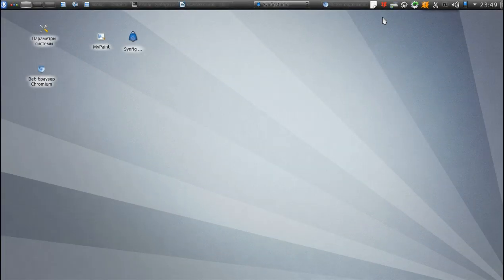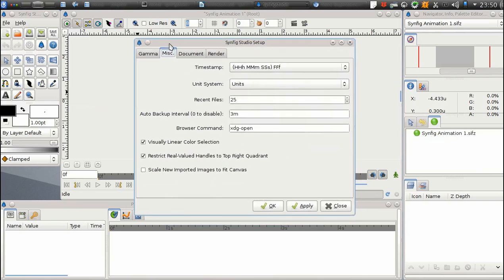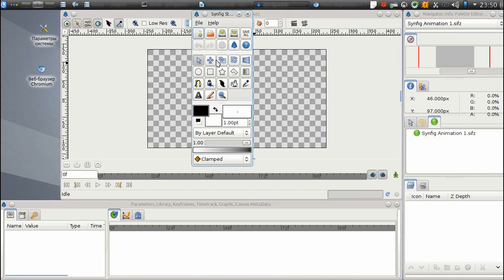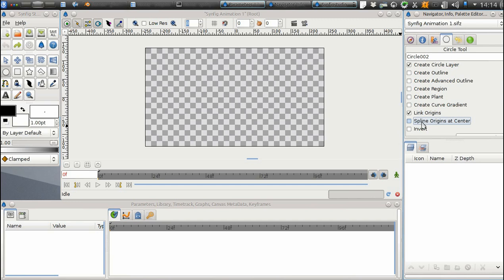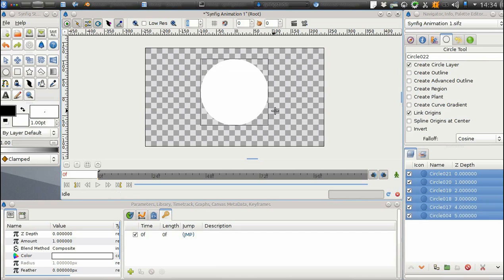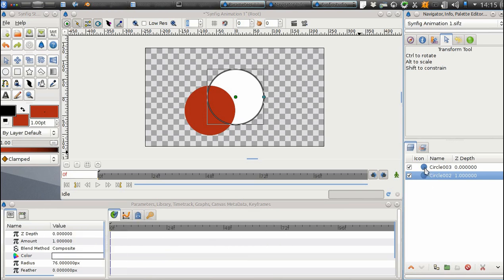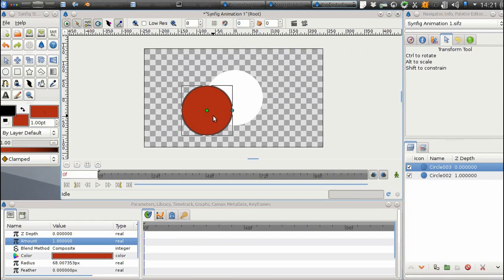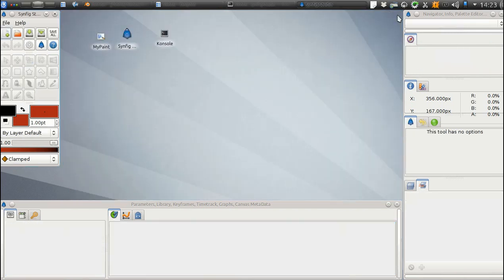Synfig Studio Training Package Promo - English